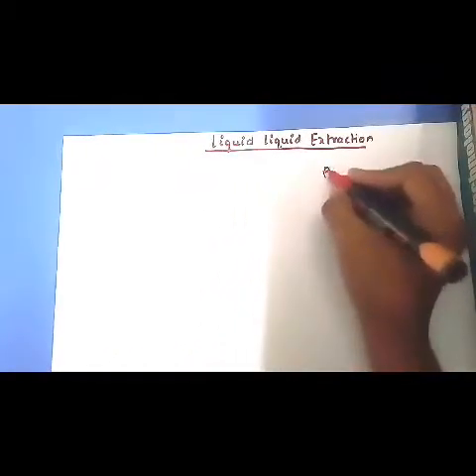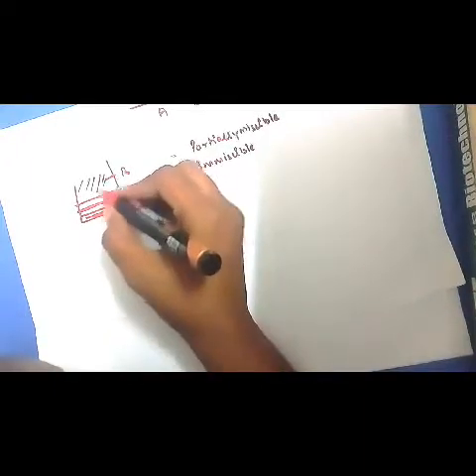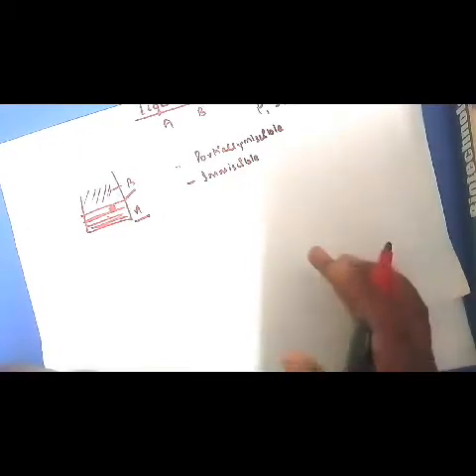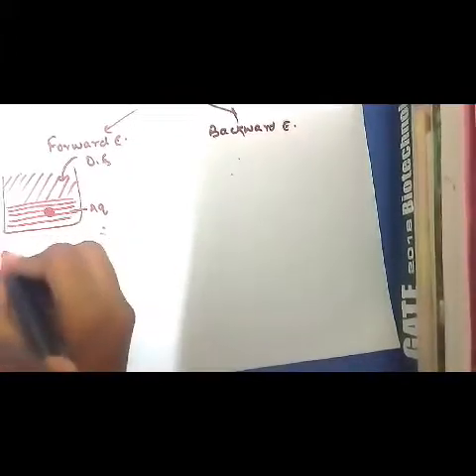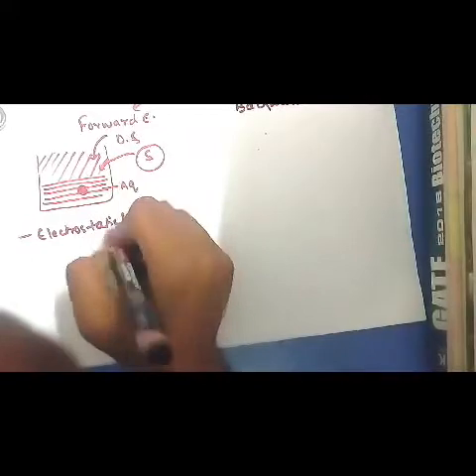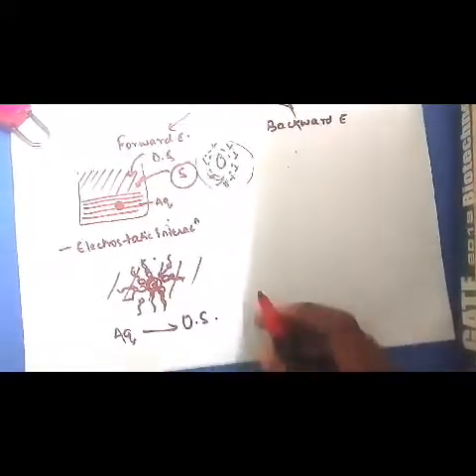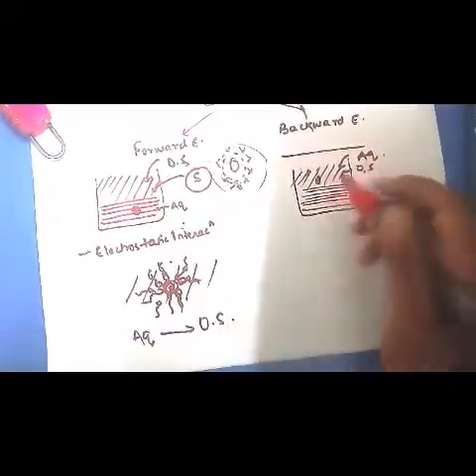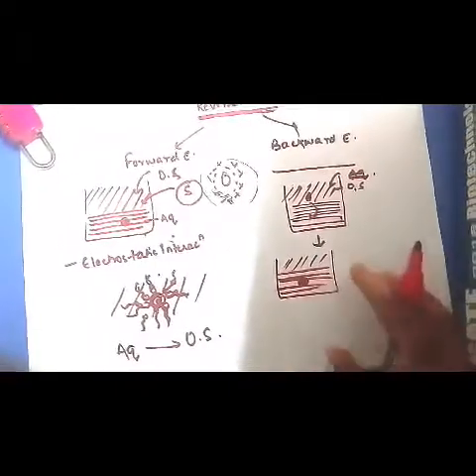REVERSE MICELLE EXTRACTION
A brief description about reverse micelle extraction  and liquid liquid extraction.